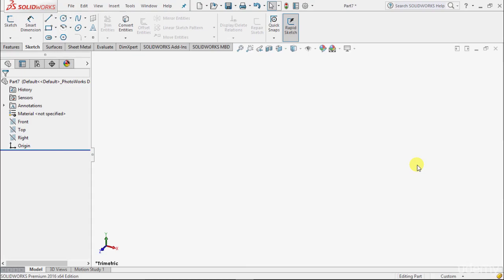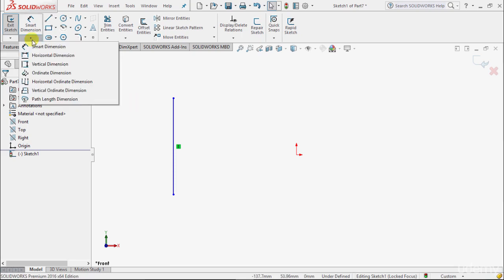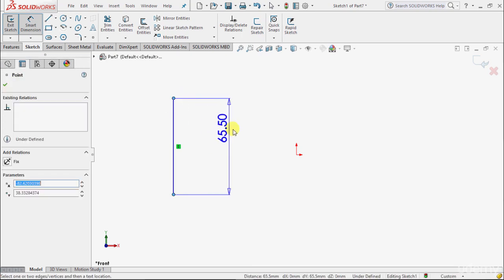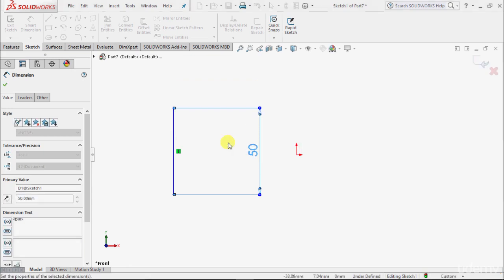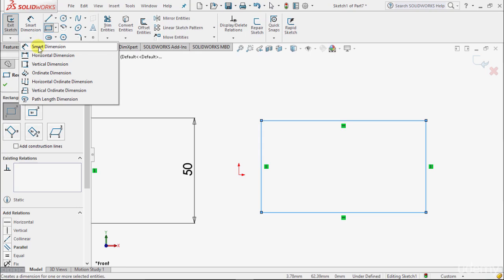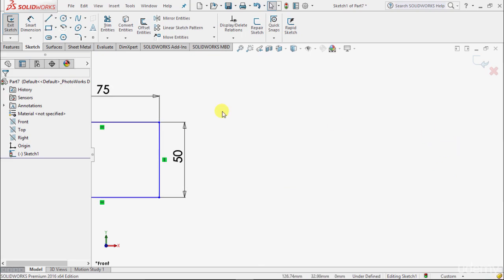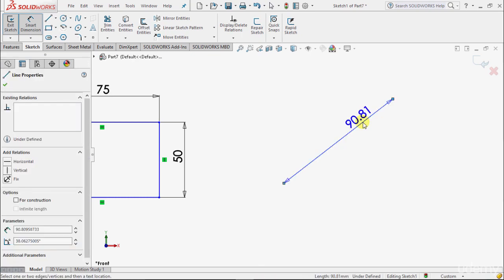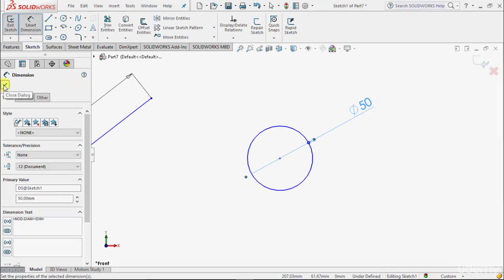003 Adding Smart Dimensions in sketches